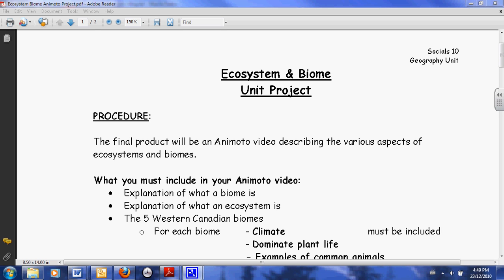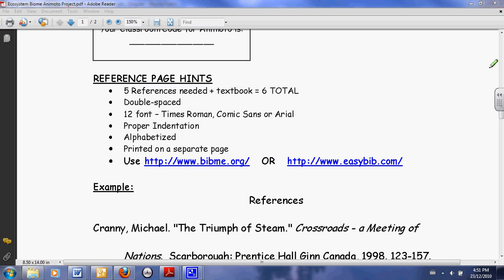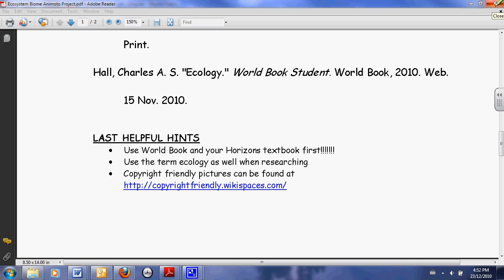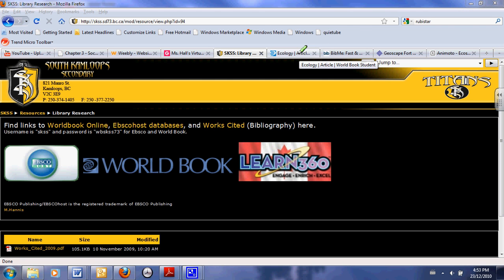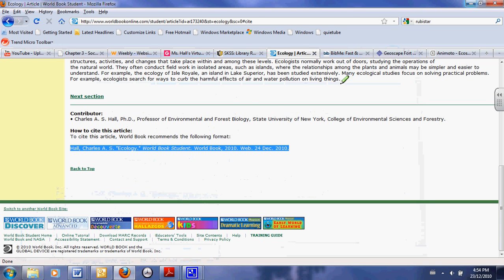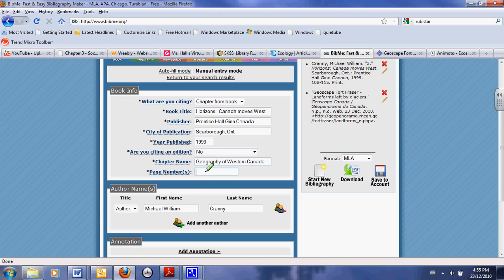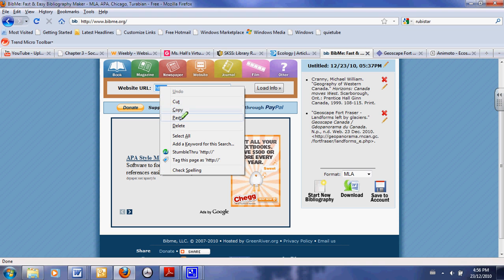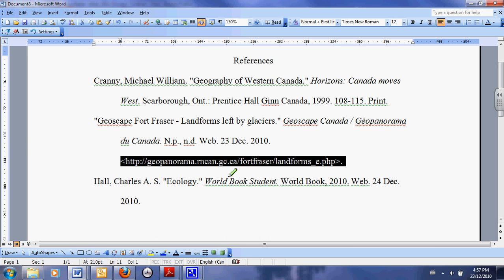Animoto Geography Project REFERENCING Screencast